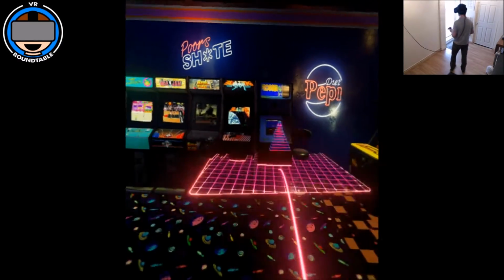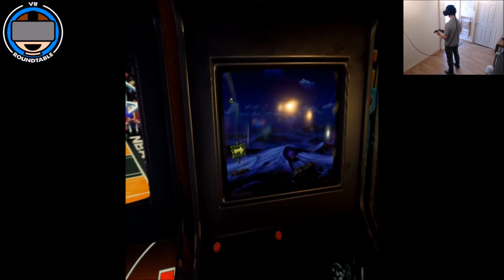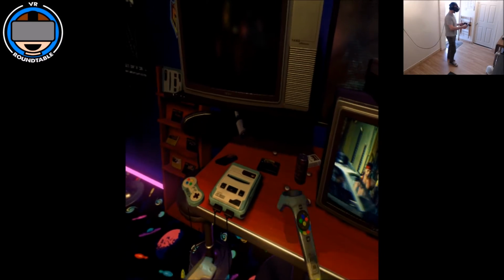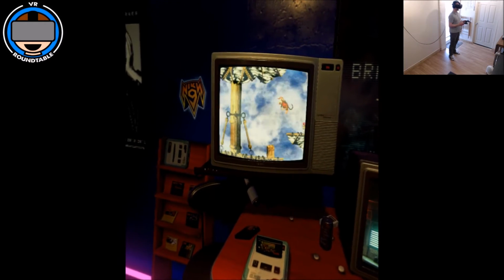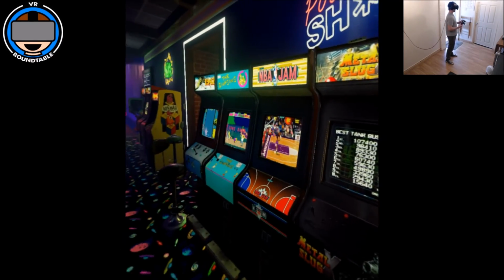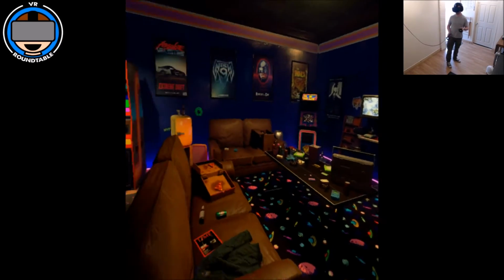VR Roundtable - Gary Plays New Retro Arcade Neon (HTC Vive)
In this video Gary plays New Retro Arcade Neon on the HTC Vive.

Follow Gary on Twitter @ReckonerVR
Follow Steve on Twitter @Scubasteve2365